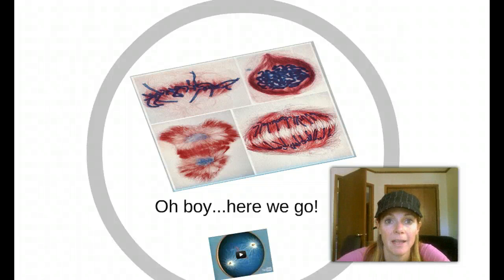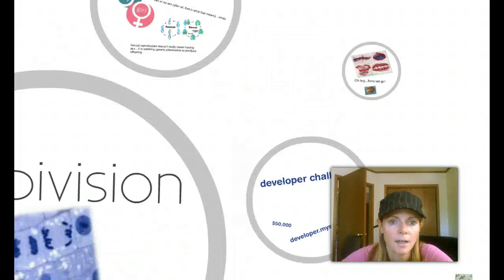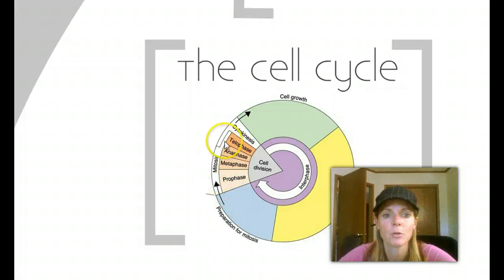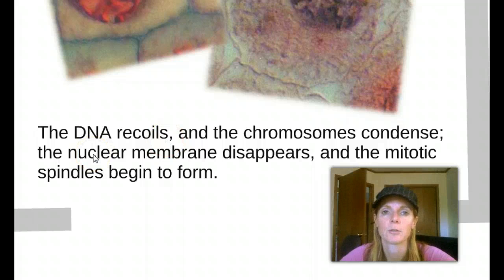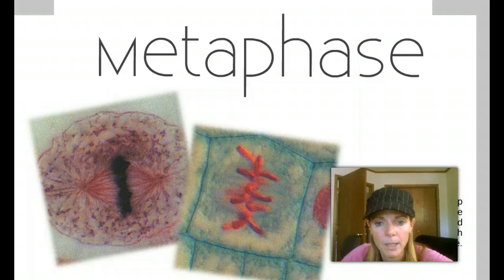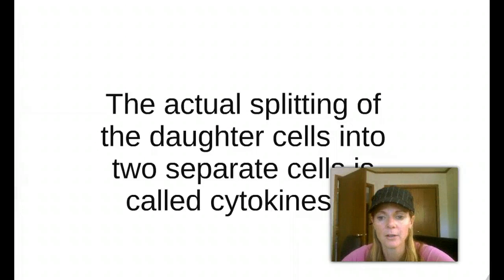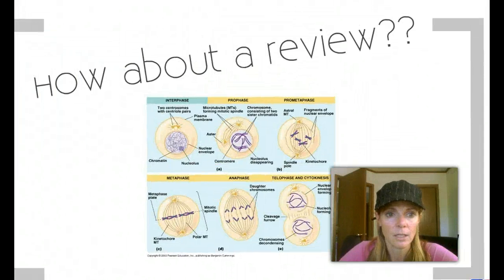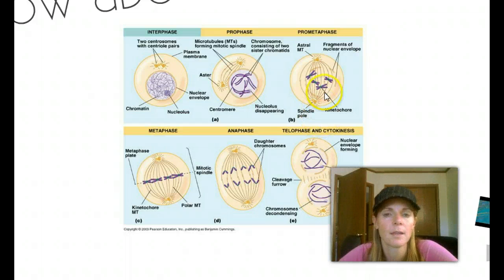Biology- Details of Mitosis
Mitosis in more depth...